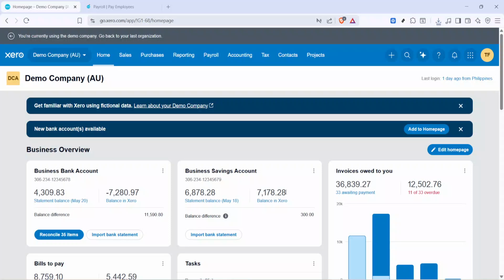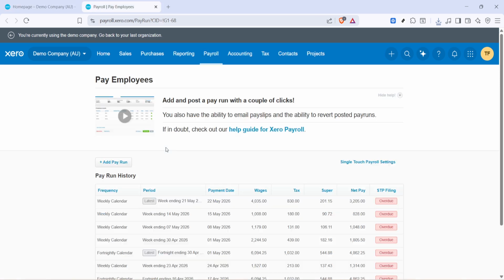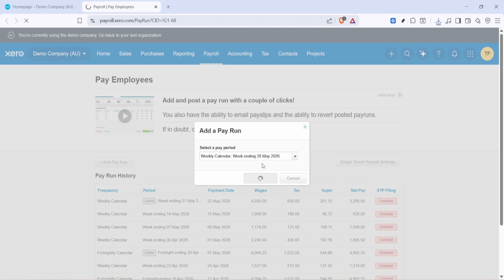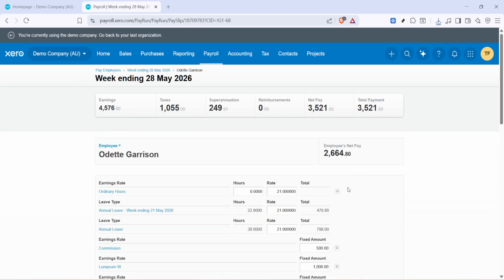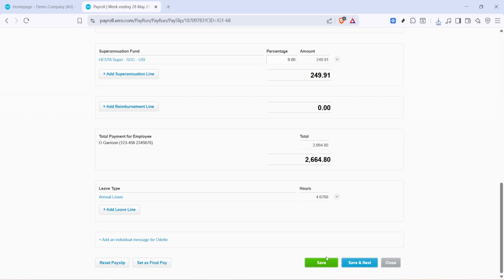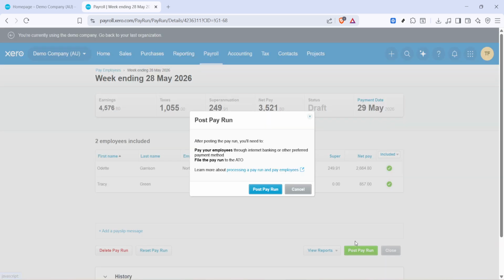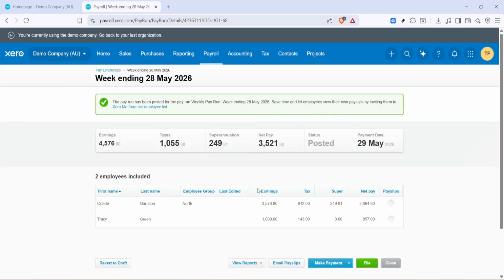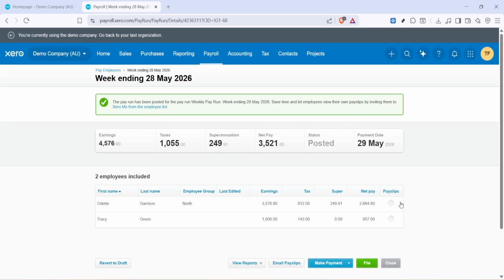How to Add Employees to Pay Run in Xero (Step By Step 2026)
How to Add Employees to Pay Run in Xero